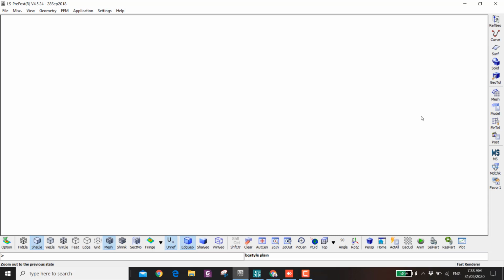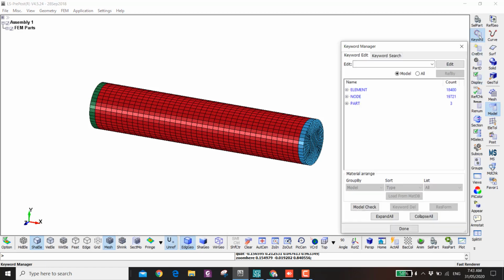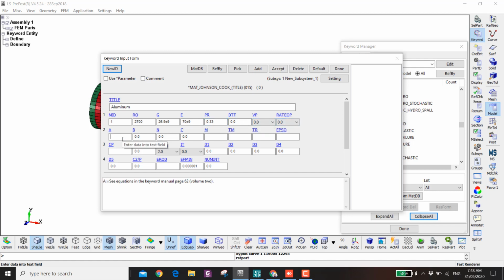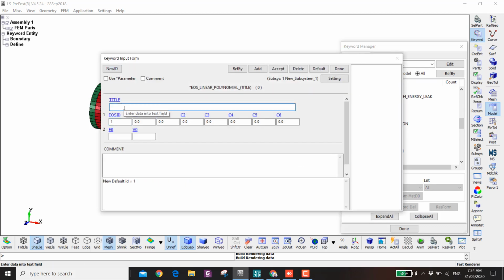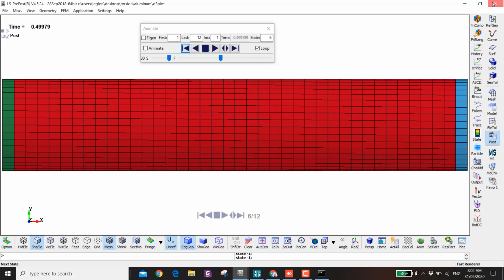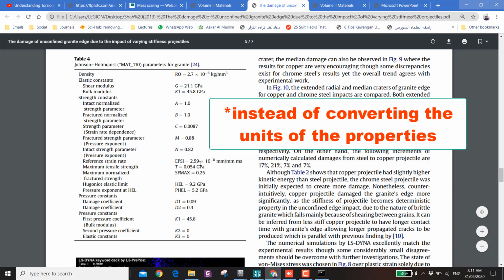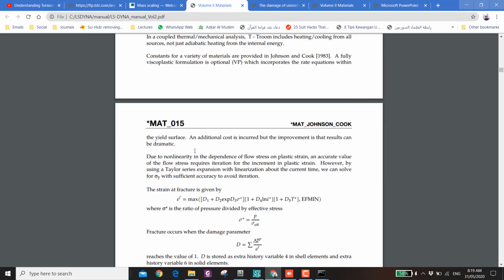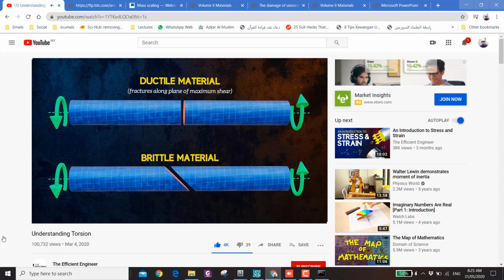LS-DYNA TUTORIAL 15: Shaft Torsion with Mass scaling, Ductile and Brittle Failure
Welcome back to another video in this series. So recently, I watched this video about understanding torsion by @TheEfficientEngineer channel, in which I learned how the failure will occur in pure torsion. I decided to attempt to do a simulation and see if I can get the same failure pattern. If you are not interested in the set up of the FE model, you can just skip to the end of this video to see my results.

The torsion is applied on two geometrically identical shafts. The first one is made from Aluminum and the second is from Granite. The infamous Johnson Cook material model was used to describe the ductile behavior of the aluminum. While Johnson Holmoquist is used for the Granite (brittle material model).

In this video, I cover the following:
How to mesh cylindrical solid shaft
How to use MoveCopy command to create new part identities
How to constrain rigid bodies in rotational degree of freedom
How to apply rotational constraints on a rigid body
How to use MAT015_JOHSNSON_COOK material model for a solid part, including failure parameters
How to use MAT110_JOHSON_HOLMOQUIST material model for granite,
How to use mass-scaling explicitly by increasing the density of the material
How to scale up/down the size of your already meshed model|

The material properties are taken from:
- Murugesan, M., & Jung, D. W. (2019). Johnson cook material and failure model parameters estimation of AISI-1045 medium carbon steel for metal forming applications. Materials, 12(4), 609.
- Bal, B., Karaveli, K. K., Cetin, B., & Gumus, B. (2019). The Precise Determination of the Johnson–Cook Material and Damage Model Parameters and Mechanical Properties of an Aluminum 7068-T651 Alloy. Journal of Engineering Materials and Technology, 141(4).
- Shah, Q. H., & Hamdani, A. (2013). The damage of unconfined granite edge due to the impact of varying stiffness projectiles. International Journal of Impact Engineering, 59, 11-17.